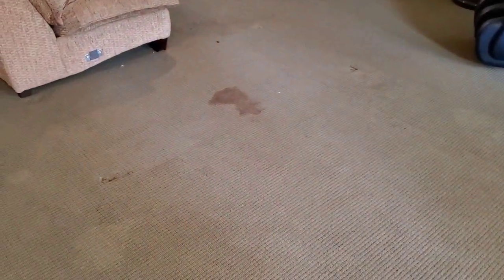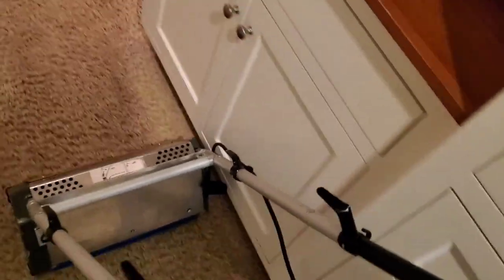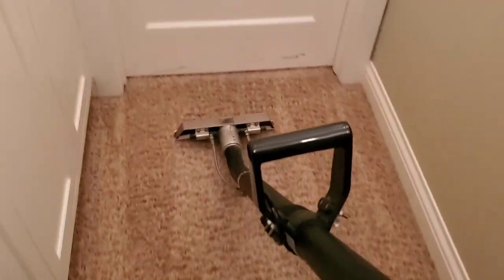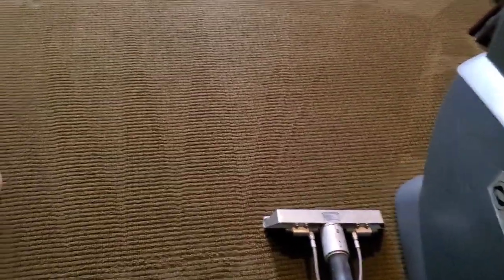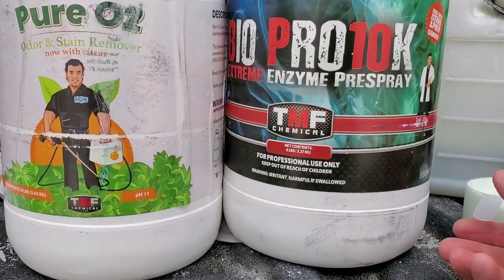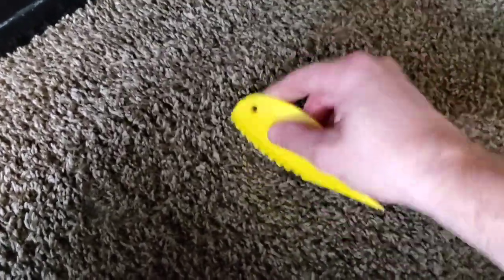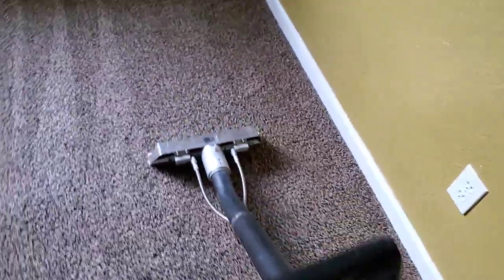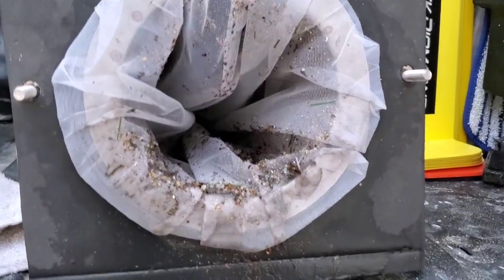Carpet Cleaners Vlog #4 | Two job breakdown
This vlog is extra long but I felt like including all of this from my day was necessary. I quickly added all video clips together on my phone. This video is uncut and just what I filmed throughout my day. Hope you all enjoy this one. There are parts in here that some of you have been requesting so be sure to watch the entire video to catch those.